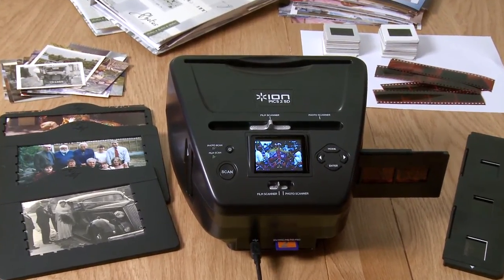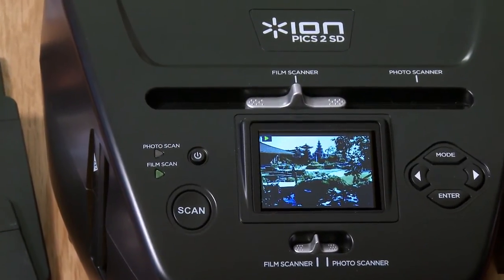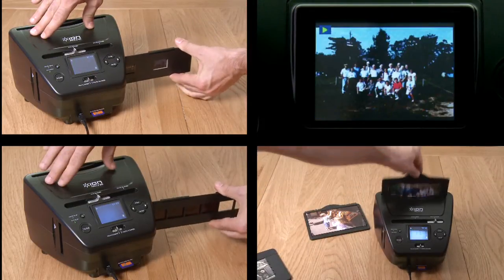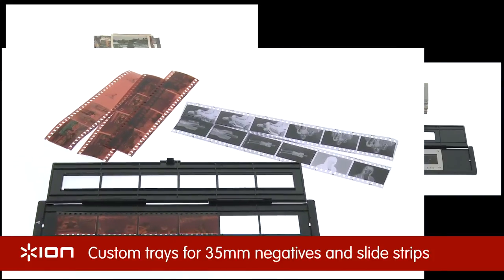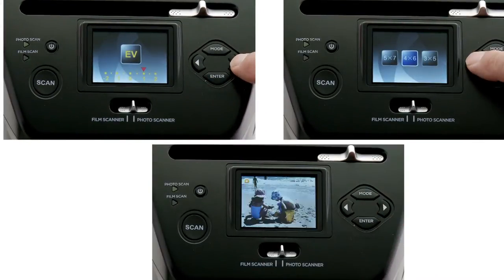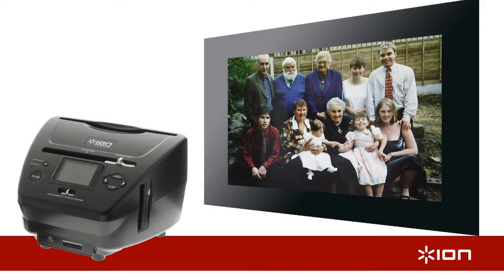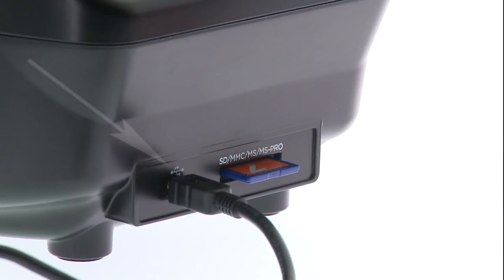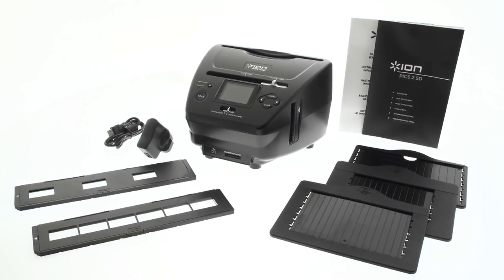ION PICS 2 SD Photo, Slide & Negative Scanner.mp4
ION PICS 2 SD, Photo Slide & Negative Scanner.  Transfer all your old Photos, Slides and Negatives direct to SD card with PICS 2 SD.  Create JPegs for sharing, emailing, or printing, display your photos on a digital photo frame, upload to your phone and more.